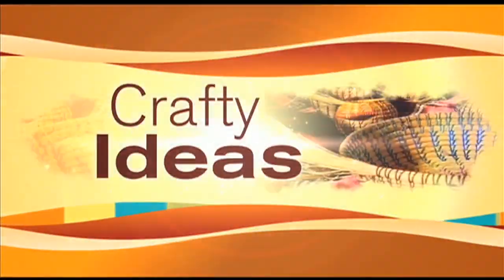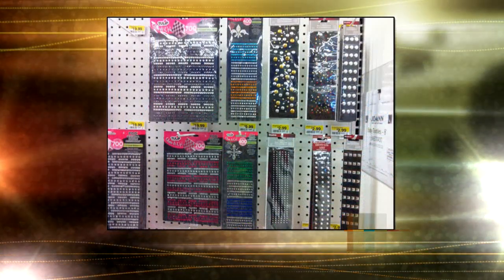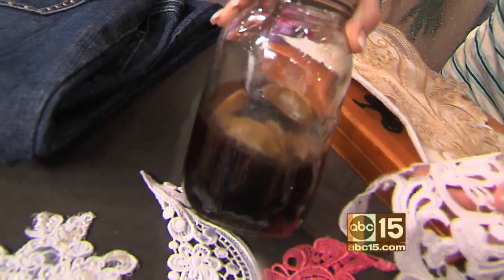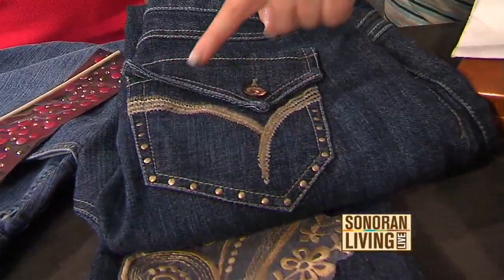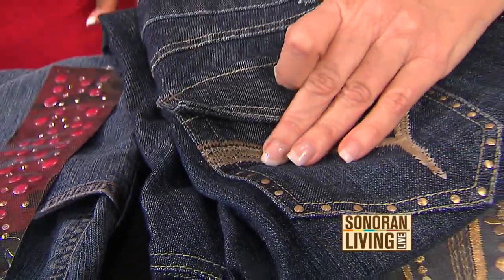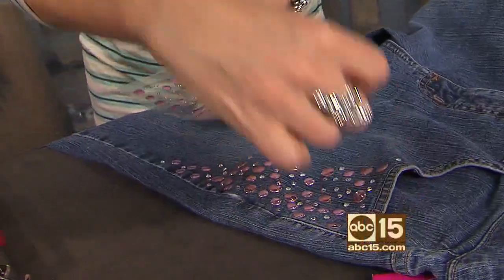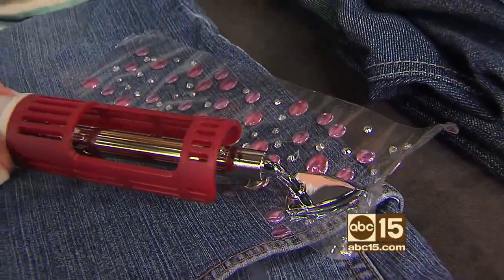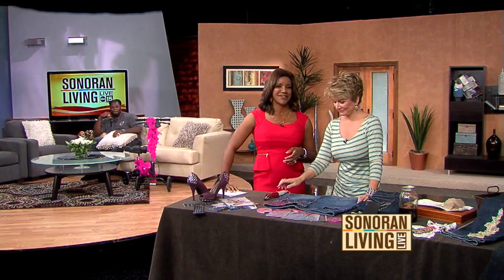Terri O crafts: Bling out your favorite jeans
Terri O shares how you can bling out your favorite pair of jeans.